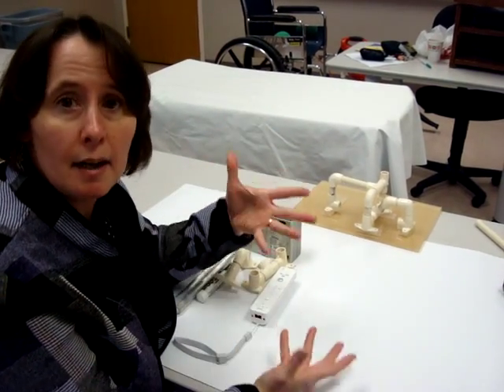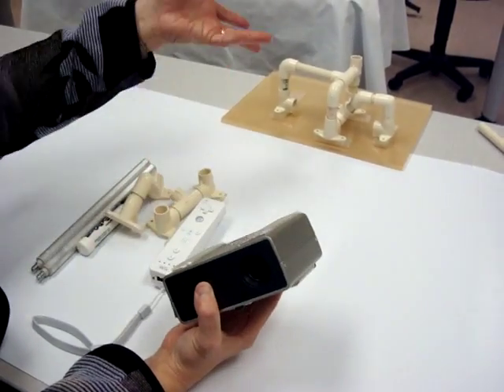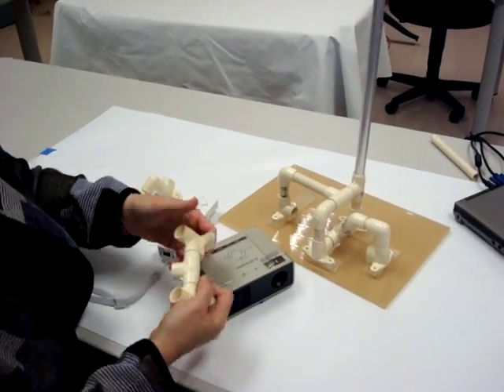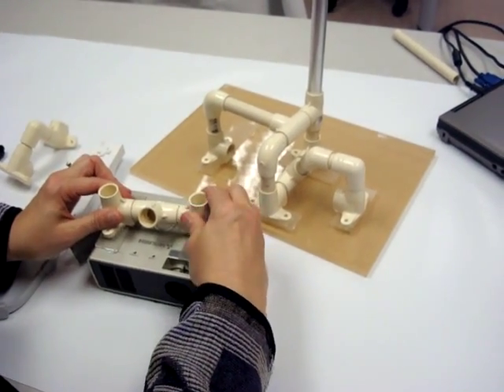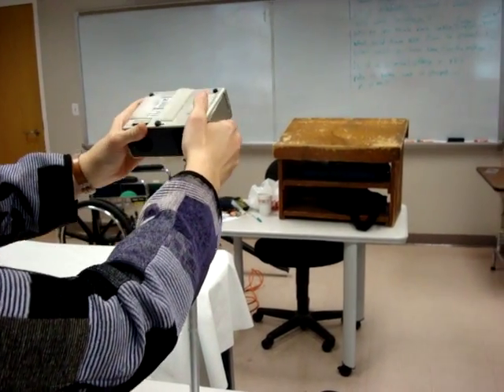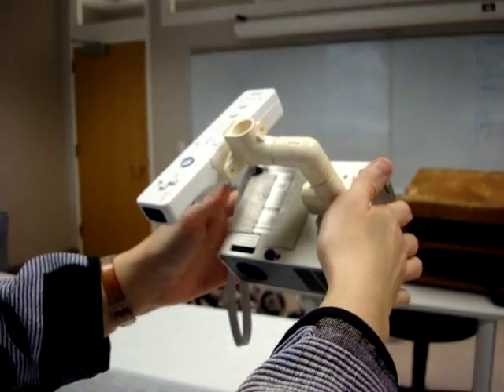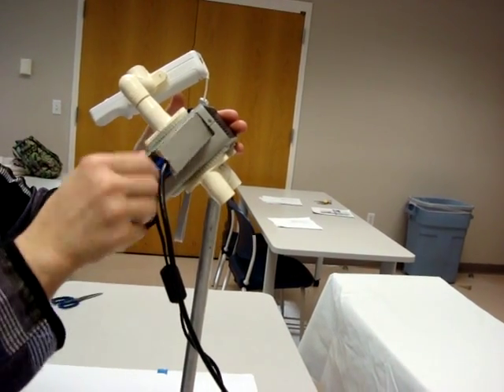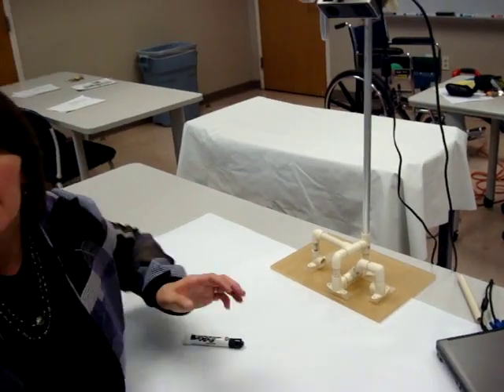Part 2 - Mounting Wiimote to LCD Projector and Making a Proj